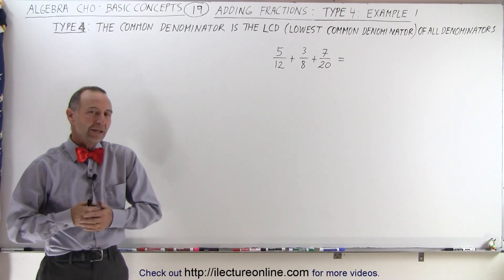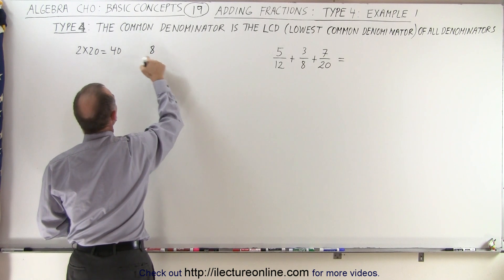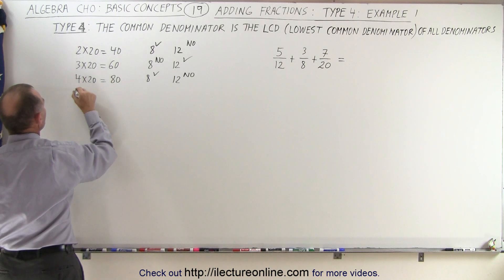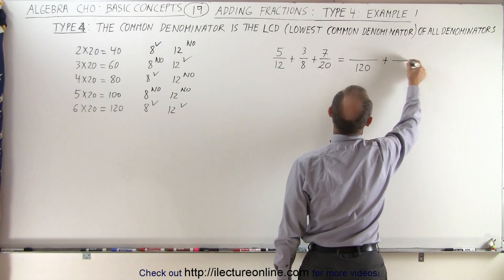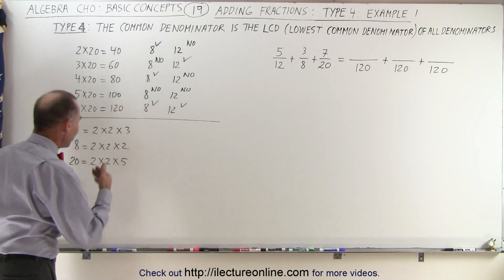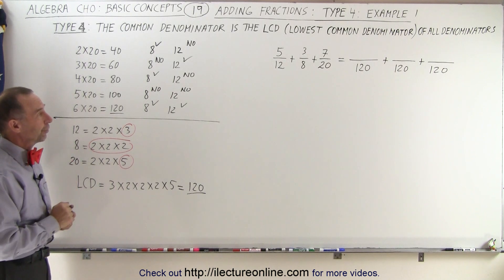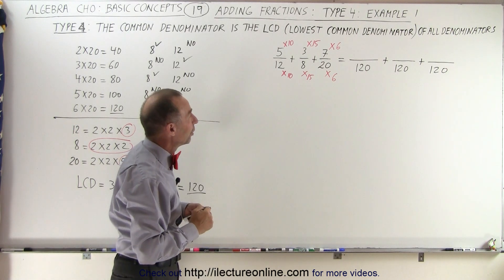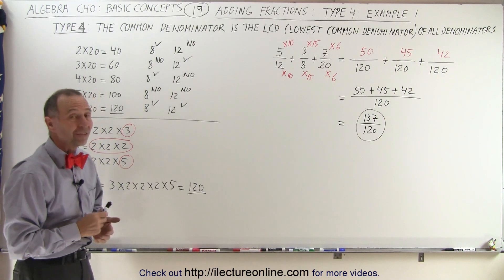Algebra - Ch. 0: Basic Concepts (19 of 26) Adding Fractions: Method 4: Example 1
In this video I will find the lowest common denominator, LCD, to solve type 4 of adding fractions: 5/12+3/8+7/20=? Example 1